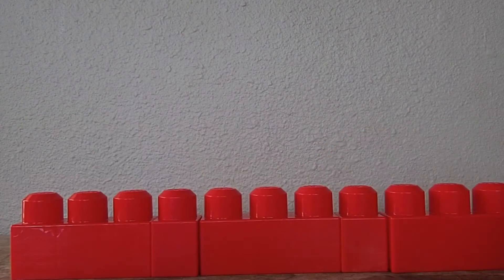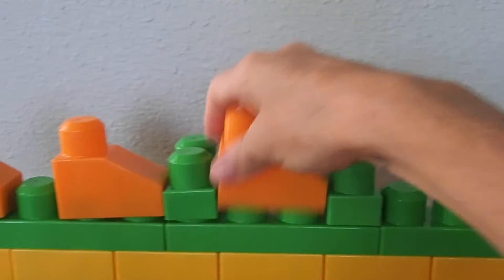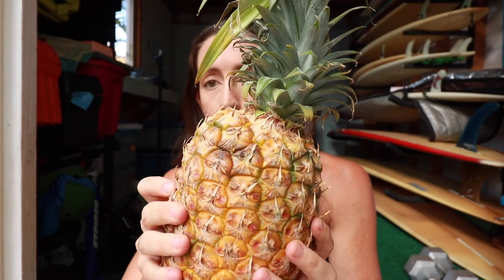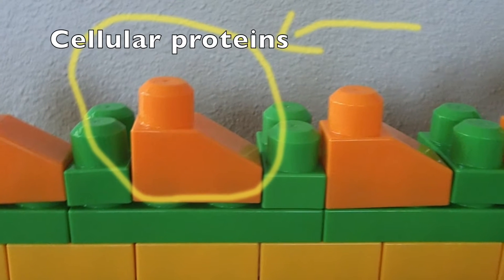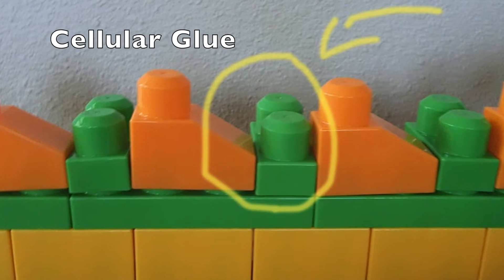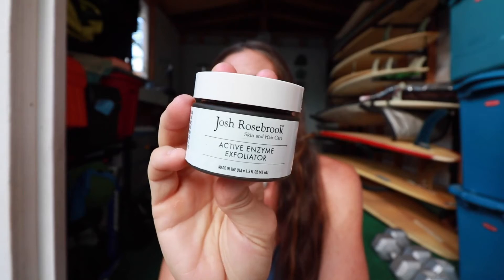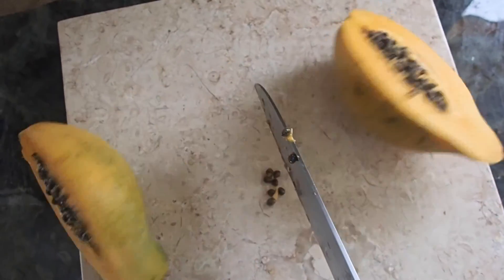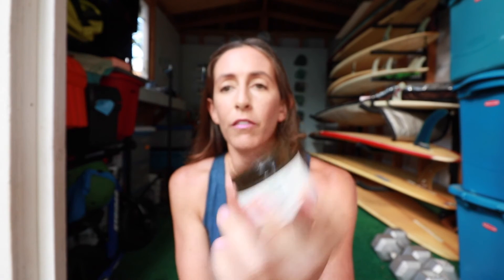Chemical Exfoliation (Reload) | Enzyme Exfoliation | Fun Fast Facts Friday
This is a reload of Friday (Feb 10th video) because somehow that one got chopped off.
Journal Articles:
Topical proteolytic enzymes affect epidermal and dermal properties

“Stabilization of papain and lysozyme for application to cosmetic products” printed in Biotechnology Letters 2000